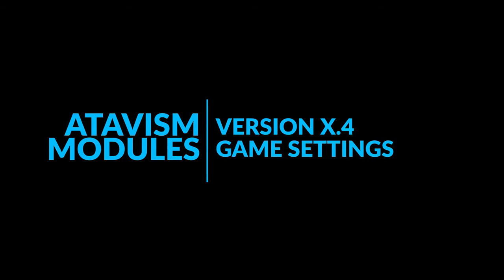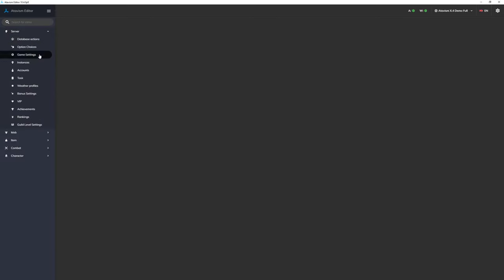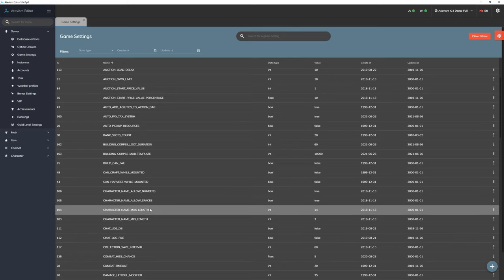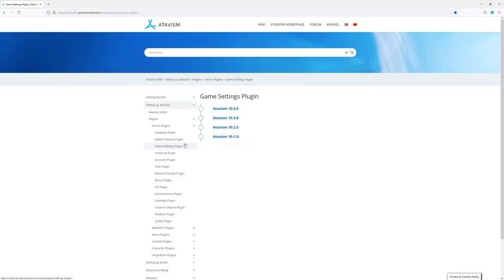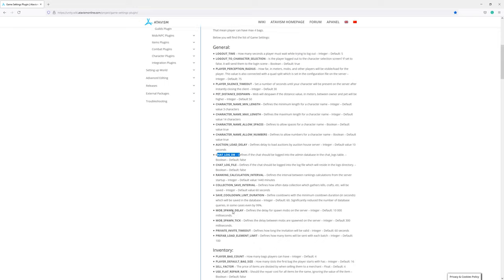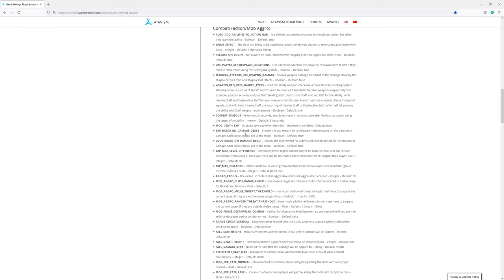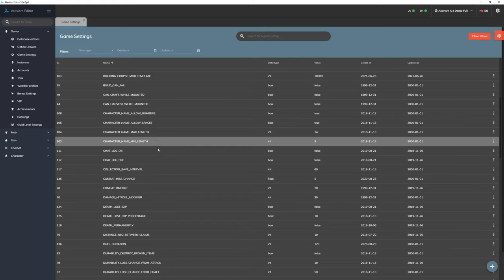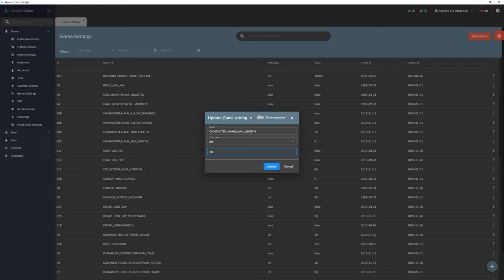Atavism Online - Modules Overview - Game Settings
Atavism MMORPG Game Engine is an MMO network and RPG-oriented framework which allows you to focus on game designing and developing while Atavism handles all the server and client-side logic. You won't need a big budget to create your MMORPG which you were dream of.